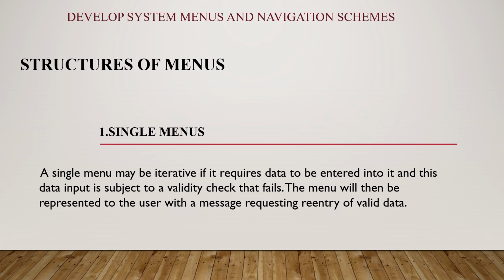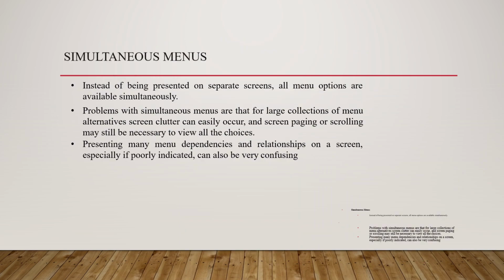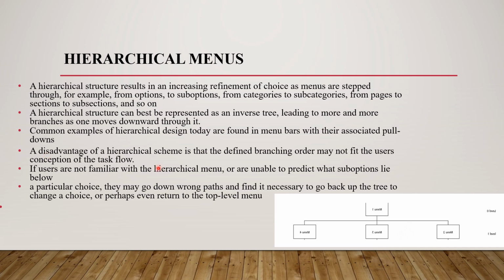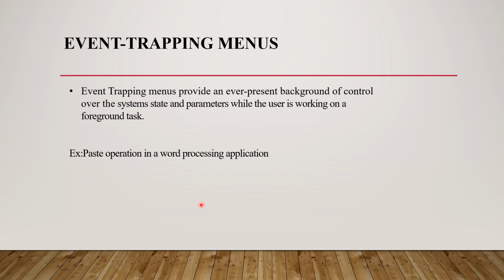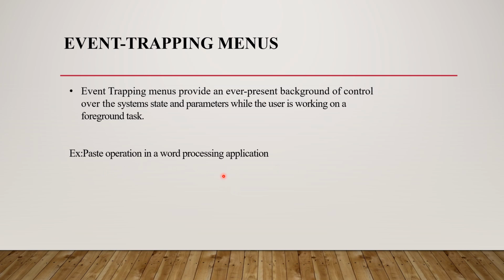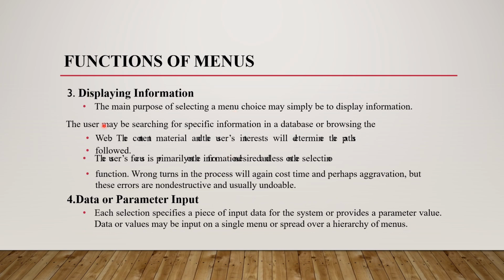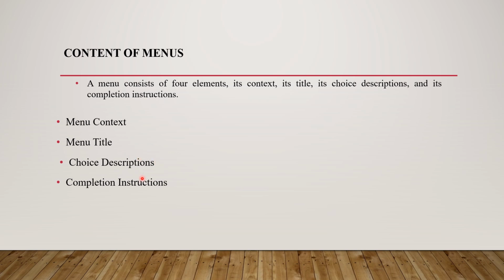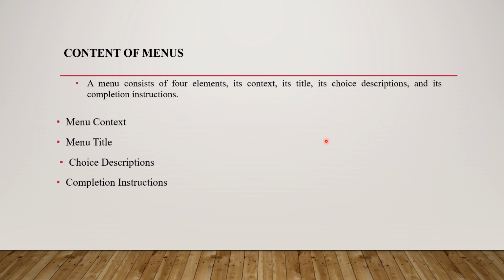Structure of menus and its content|Lec-11|User Interface Design|Module-3|VTU Syllabus